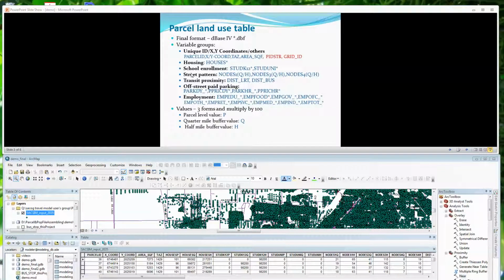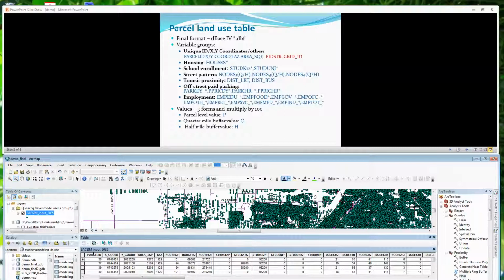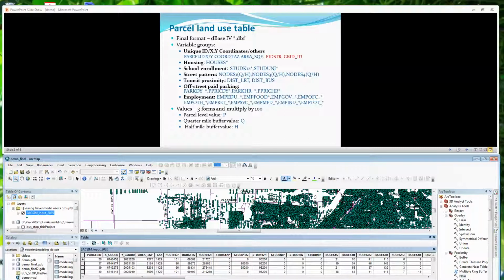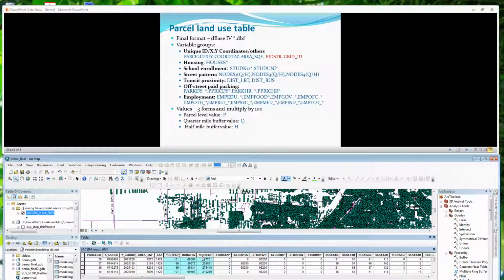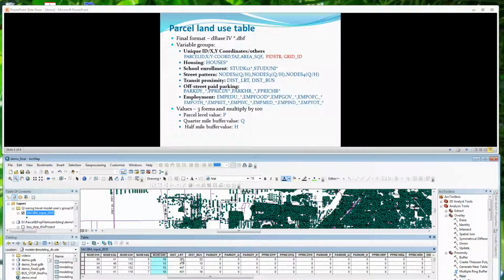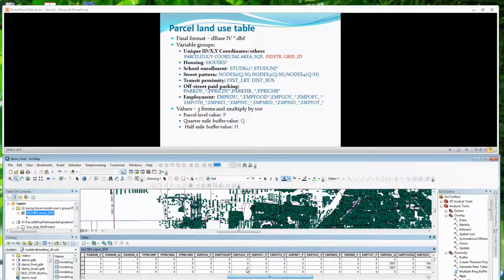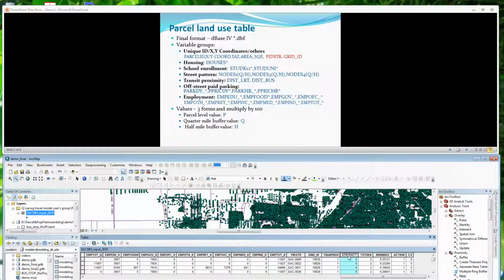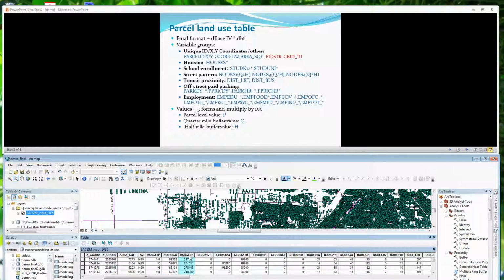SacSim Video 2 Parcel Table Overview